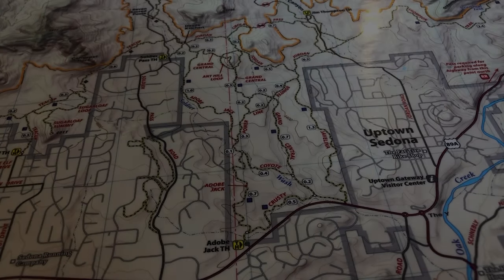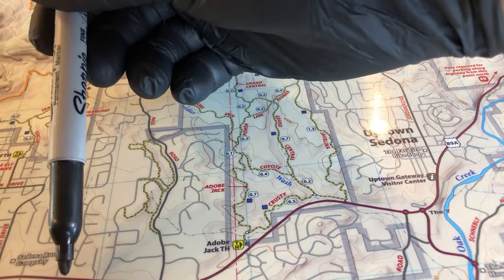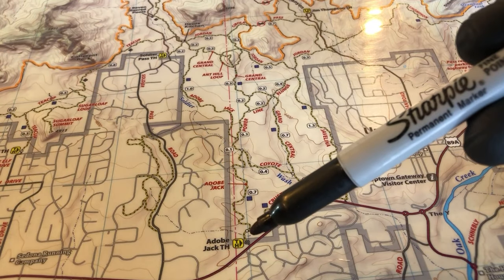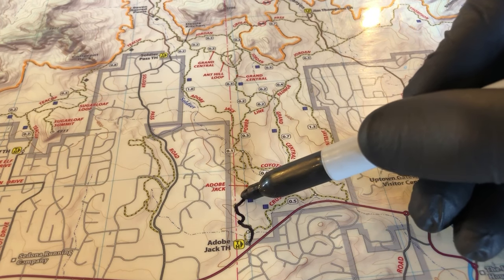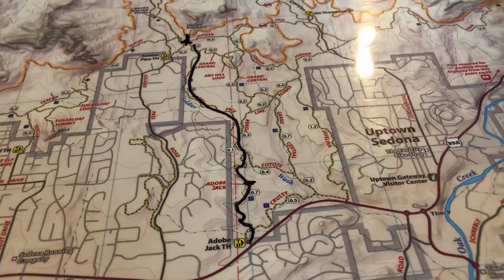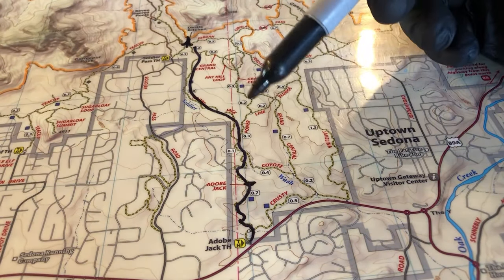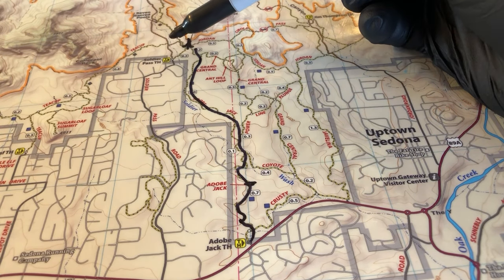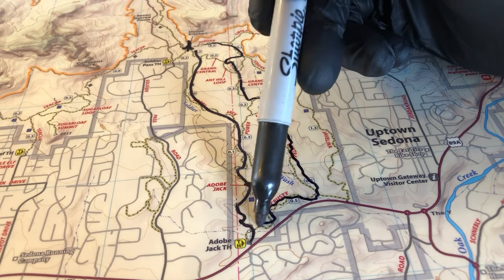Adobe Jack - Sedona Trail Guide - Sedona , AZ, Thunder Mountain Bikes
Adobe Jack Trail Guide
Welcome to the first installment of Sedona Trail Guides.  We will take a few mins to highlight some of the most popular mountain bike trails in Sedona. This installment covers the Adobe Jack trail.  A great  trail right in the middle of town that is great both ways.  While the bulk of the trail is easy, there are a few intermediate sections that can keep you on your toes.  In the video you will see some of these sections highlighted.

Loop Idea:
Beginner to Moderate ride that starts and ends at Thunder Mountain Bikes in West Sedona. Great for a visitor who wants to ride a rental bike from the store, and not have to transport the bikes to a trailhead. Some of the popular sights along this route: Posse Grounds Park, Coffee Pot Rock, Seven Sacred Pools, Devil's Sinkhole, and Soldier's Pass.

There are a few "intermediate" sections along this route, so be open to possibly having to walk your bike for a short section. Overall, this would be considered an easy route by Sedona standards.

Planning a riding trip? Get your gear shipped right to your door:
Featuring:
Trek / Giant / Santa Cruz / Ibis / Evil / Salsa / Intense / Juliana / Liv / Electra